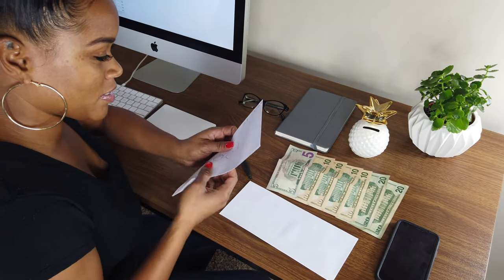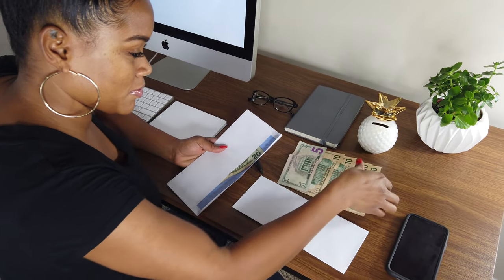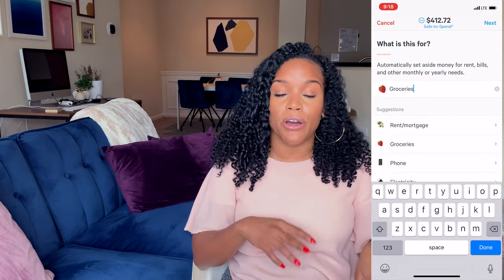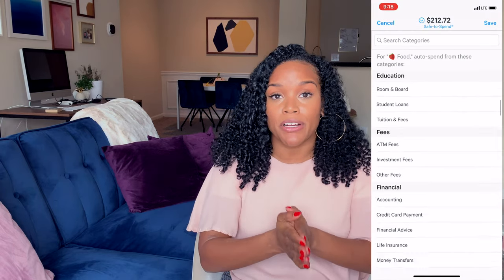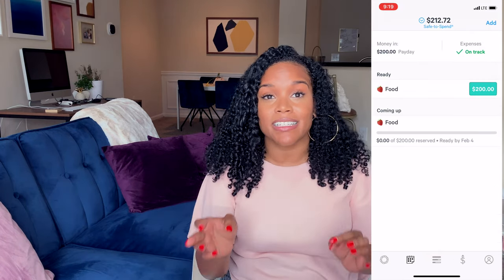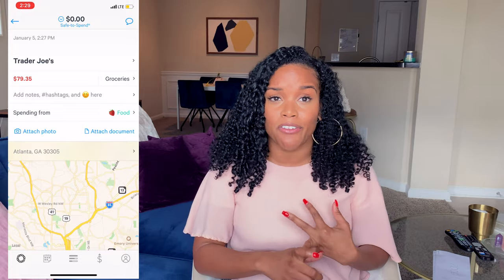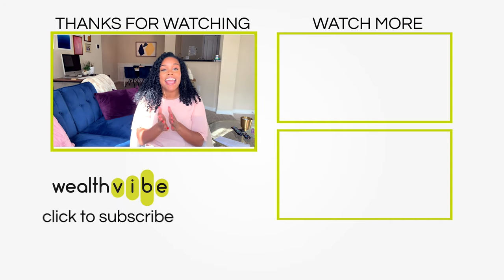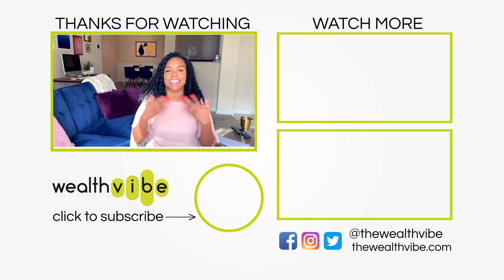Digital Envelopes | Alternative to Cash Budget Envelopes | Simple Banking App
Digital Envelopes || I explain how to do a digital version of cash budget envelopes using Simple Bank. Many people use Dave Ramsey's cash envelope system but find it to be a hassle over time because you have to use cash in this digital world we live in. Simple is a bank account that you can use as an alternative to the cash envelope system. With Simple you don't have to withdraw money from the ATM to stuff cash envelopes, and you won't have to worry about what to do with online purchases or a bunch of coins.  Simple is a better alternative to having multiple bank accounts because it's streamlined and you have one debit card attached to your​ digital envelopes. It's the best all-in-one budget method and bank account I've found.  The goals and expenses features allow you to create electronic envelopes for your sinking funds.

* My YouTube Equipment
* My Favorite Financial Books
* Audible | Free 30-day trial

⭐️ EARN MONEY
* Delivery Driver Gear

⭐️ THE WEALTH VIBE
Helping you to eliminate debt, grow your income, and build wealth so you can live a life of prosperity and generosity. Weekly videos that show you how to attack debt through budgeting and monitoring your spending. Weekly tips and strategies to earn extra money using the gig economy, your career, and skills and talents. Chronicling my journey to accumulate wealth with a peek at my net worth, savings, and investments.

The offers associated with these links or in the video may change due to the company’s discretion and may no longer be available. The Wealth Vibe or Shana Green will not be held responsible for changes or lack of offers. I only recommend items I personally use and appreciate the opportunity to share.